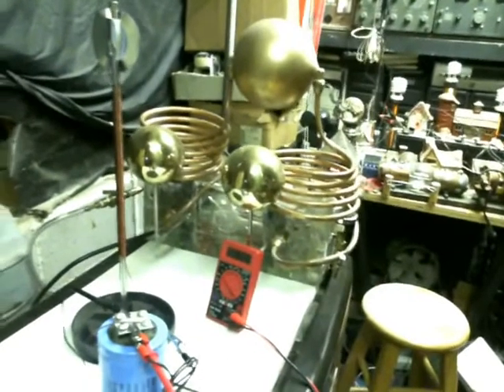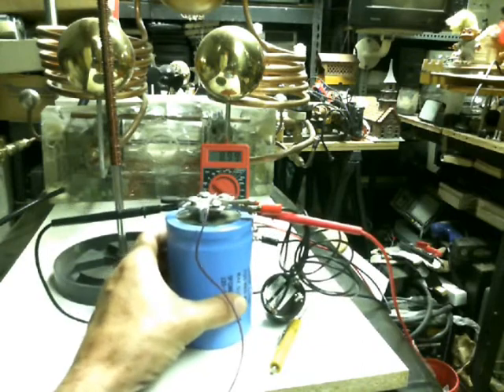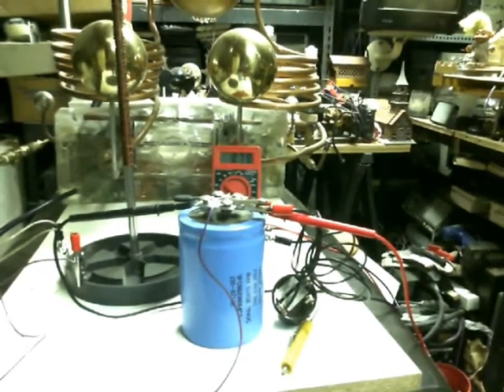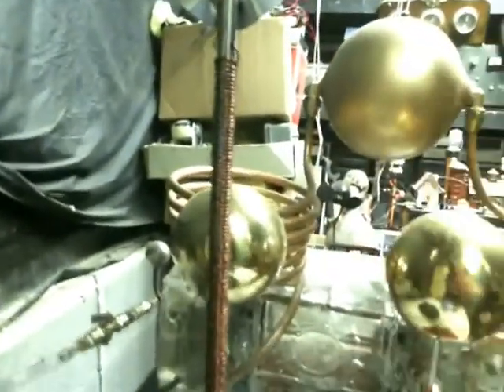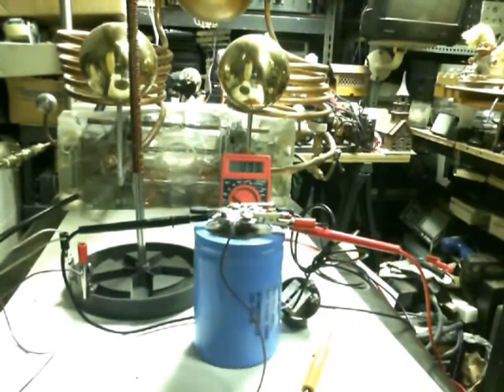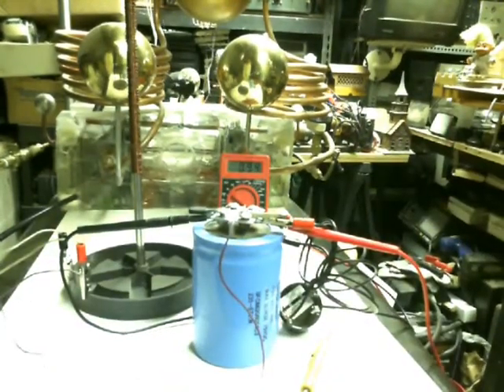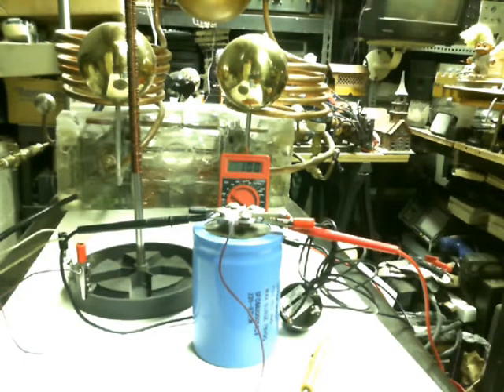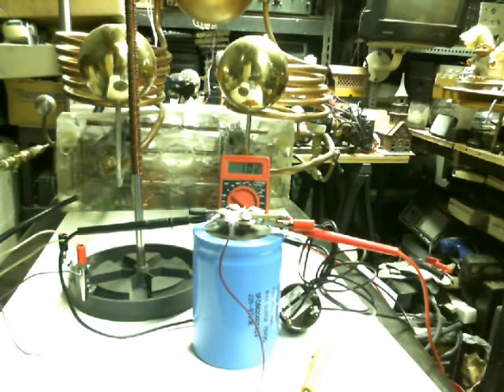RADIANT ENERGY !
TESLA PATENT 685,957 APPARATUS FOR THE UTILIZATION OF RADIANT ENERGY.
1897 Nikola Tesla said:
"We have to evolve means for obtaining energy from stores which are forever inexhaustible, to perfect methods which do not imply consumption and waste of any material whatever.  I now feel sure that the  realization of that idea is not far off. The possibilities of the development I refer to, namely, that of the operation of engines on any point of the earth by the energy of the medium."the possibility of driving motive devices by connecting them directly to the "ambient medium" and to thereby place the "vast reservoir of negative charge" in the service of relieving a wanting and suffering mankind.